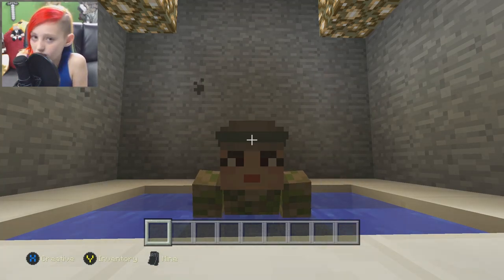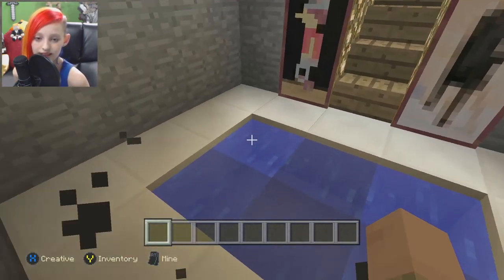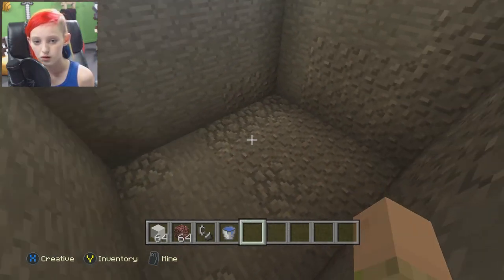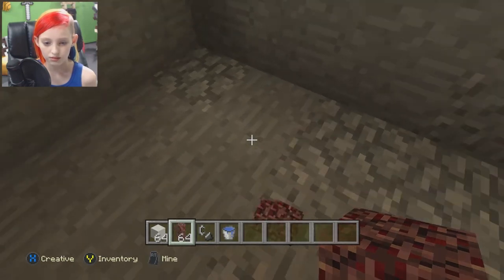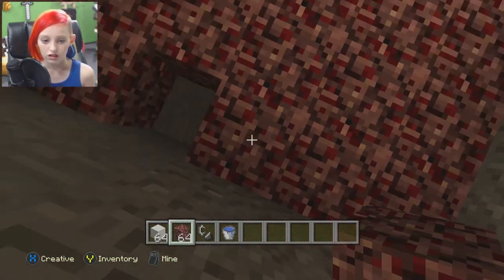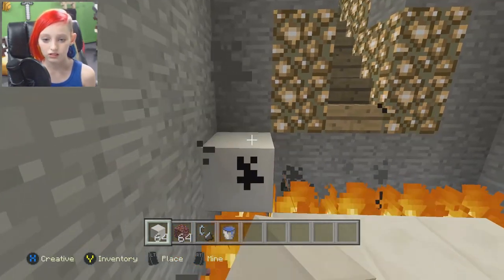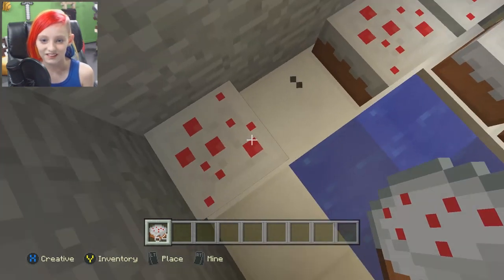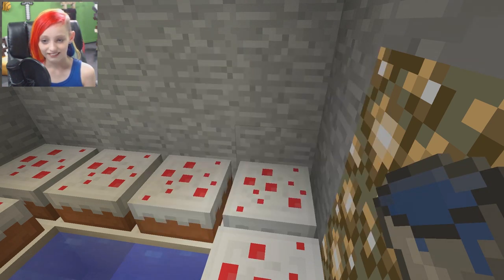How to Build a Hot Tub in Minecraft with Millie from Game Kids | MASTER MINE TUTORIALS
Relax in your own DIY hot tub in minecraft when Millie from Game Kids shows you how to build a working jacuzzi!
Kung Fu Panda Minecraft Minigames!
How to Build an Automatic Wheat Farm!
Master builders from all over YouTube teach Minecraft tutorials, breaking the most complicated creations down into a simple step-by-step process.

Starring: Millie Ramsey

Producer: Caleb Denecour

Director: Chelsea Harfoush

Editor: Trevor Collins